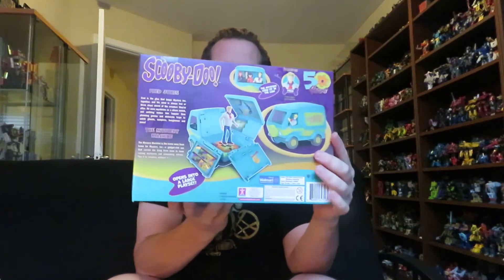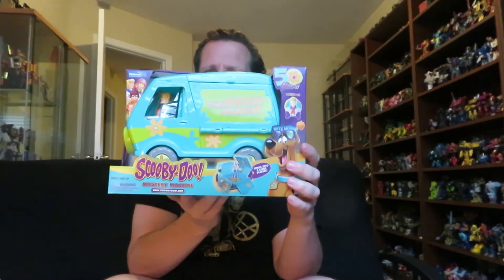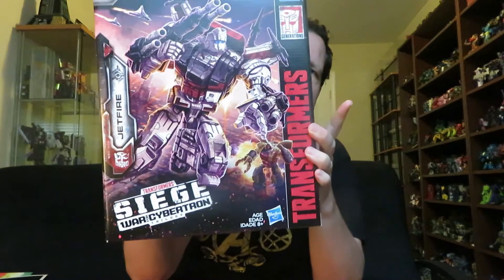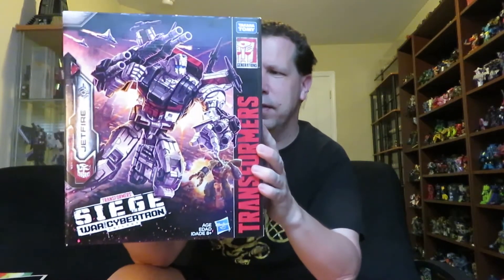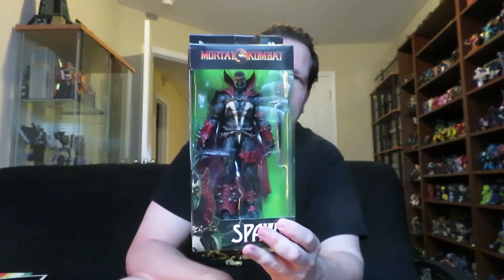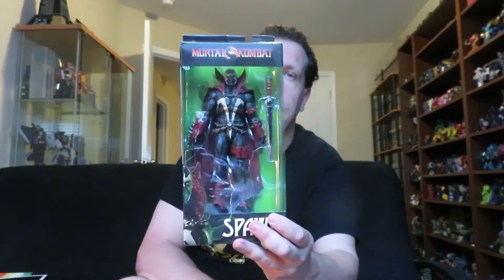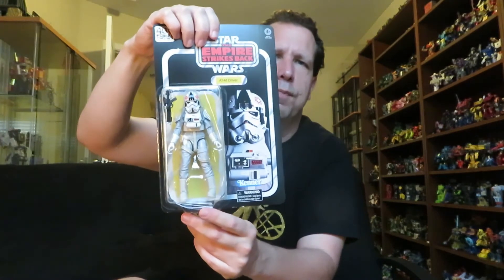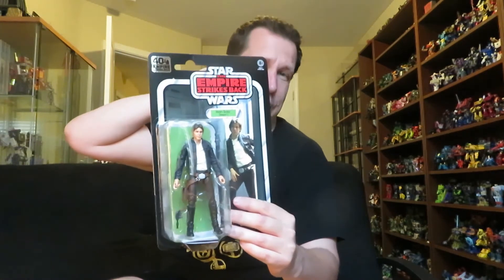STAR WARS TESB, MORTAL KOMBAT SPAWN, TRANSFORMERS SIEGE JETFIRE | Toy Haul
Another Toy Haul for the week.  Here's what I got...

40th Anniversary The Empire Strikes Back 6" Han Solo - $20 on Hasbro Pulse
40th Anniversary The Empire Strikes Back 6" Hoth Leia - $20 on Hasbro Pulse
40th Anniversary The Empire Strikes Back 6" At At Driver - $20 on Hasbro Pulse
Transformers Siege Jetfire - $80 on Hasbro Pulse
McFarlane Mortal Kombat Spawn - $20 on Amazon
50th Anniversary Scooby Doo Mystery Machine - $23 on Amazon